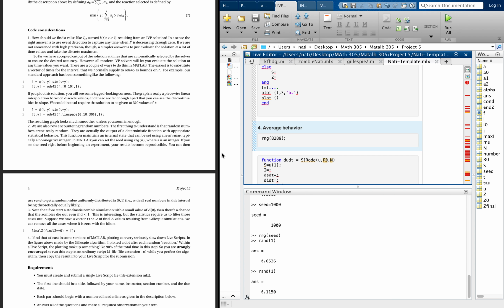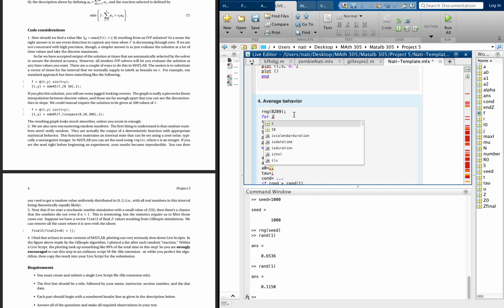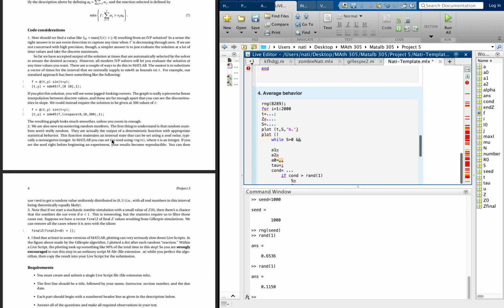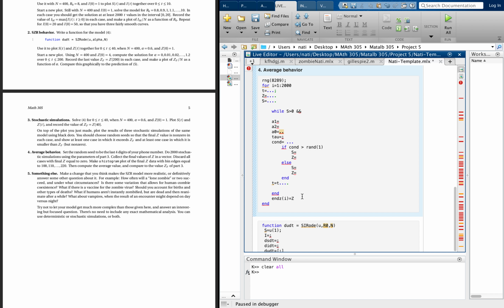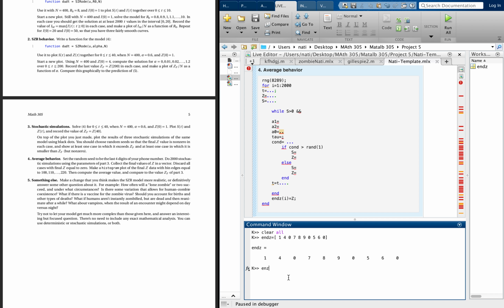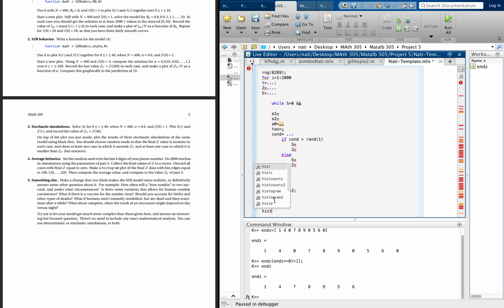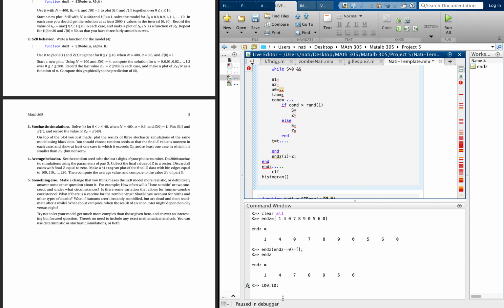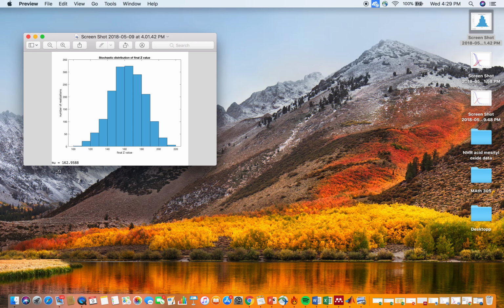Matlab 26 Project 5 Part 4